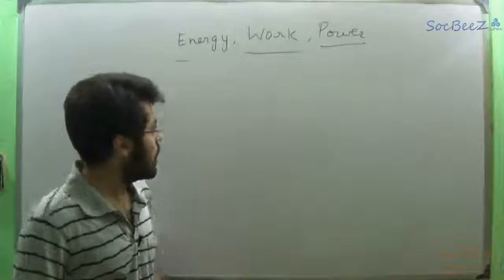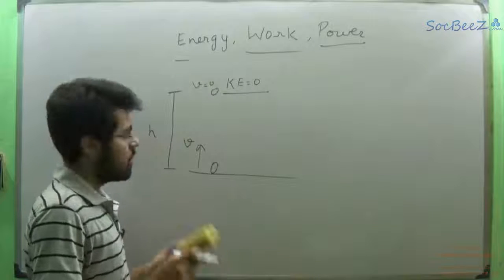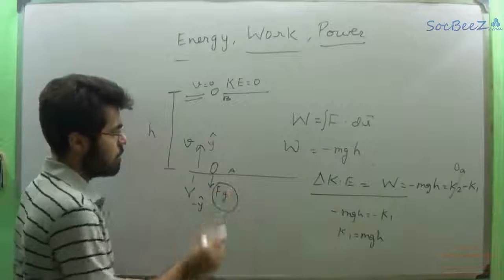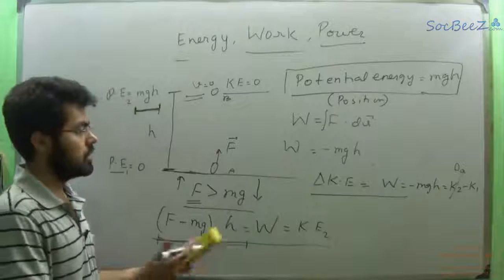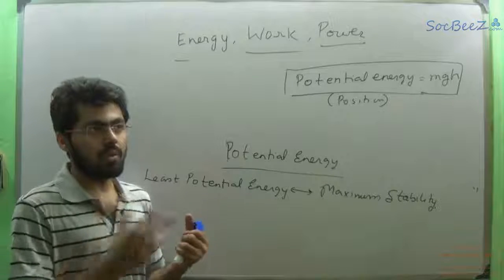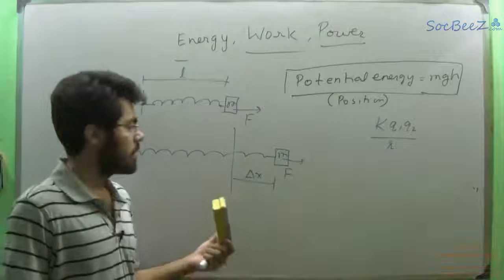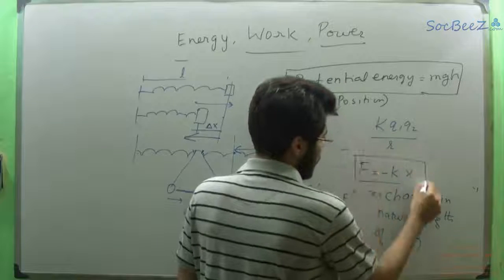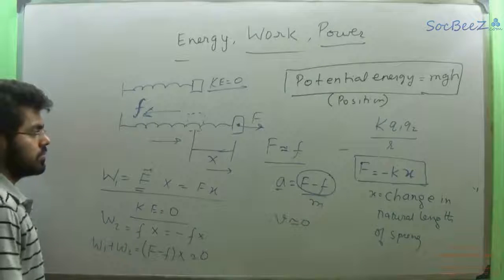Work, Energy and Power - P2 - Potential Energy